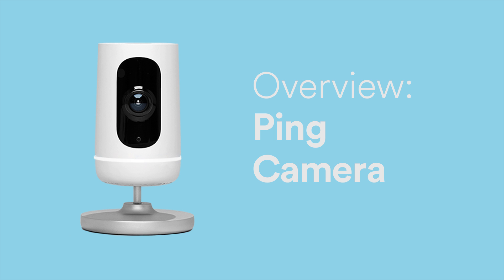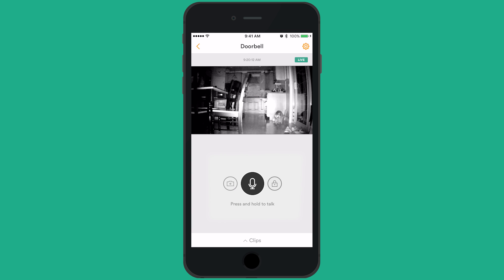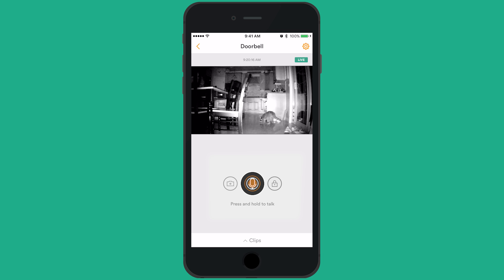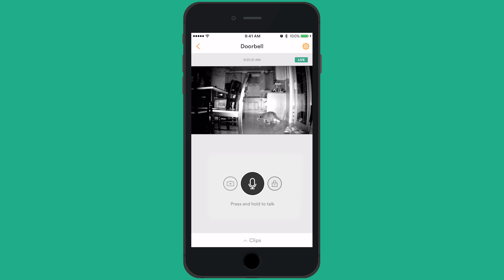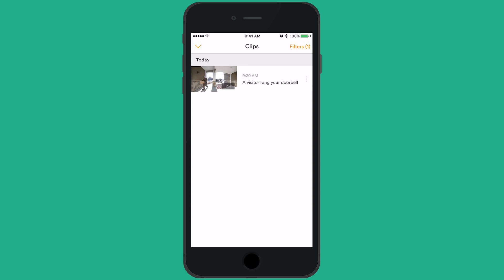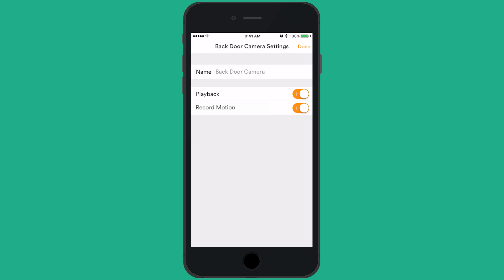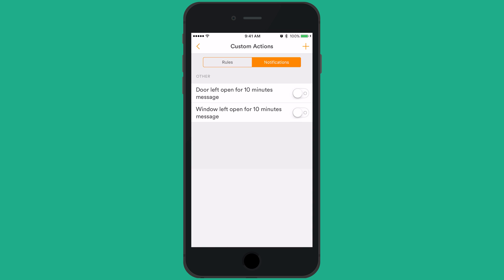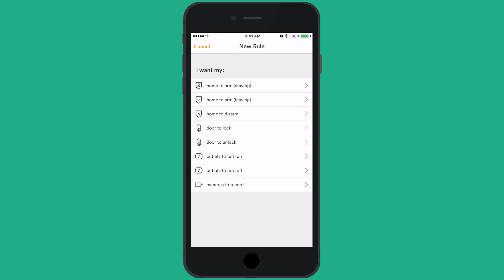Overview: Vivint Indoor Camera on the Vivint App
With the Vivint Sky app and your Ping camera, you can take your home with you anywhere. Viewing your Ping camera from the Sky app is easy.
From the home screen of the app, tap the camera icon in the bottom navigation bar
Tap on your Ping camera
The live feed will play and you will have three icons to use from this screen. The center icon is a microphone that allows you to  talk through the camera. You can also take a snapshot with the camera icon or access your door locks and security settings with the lock icon.
You can turn your phone sideways to view the camera in full screen
If you would like to view clips from your Ping camera, tap the Û÷clipsÛª button from the bottom of the live feed menu. You can use the filter option in the top right corner to find specific clips by date.
You can also customize the clips that are recorded and the notifications that you receive by following these steps:
From the view of your Ping camera live feed, tap the settings icon in the top right corner
You can toggle on or off recordings for motion detection here
To access notifications, tap the menu icon from the top left corner and then tap Û÷Custom ActionsÛª
Toggle over to Û÷NotificationsÛª and scroll down to the camera section. You can toggle on or off the notifications or create a new notification by tapping the plus icon in the top right corner.
You can also toggle over to rules and create system triggered video recordings for your Ping camera. For example, you can have your camera record every time the front door opens.